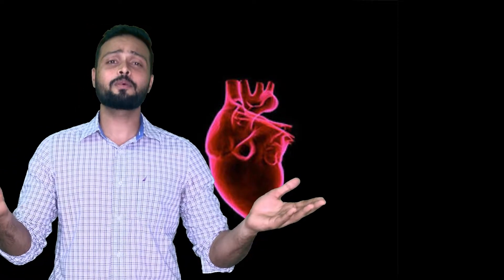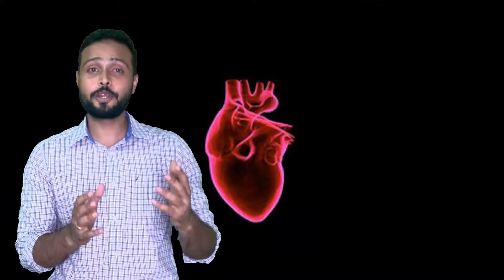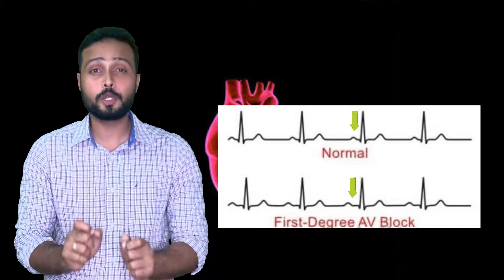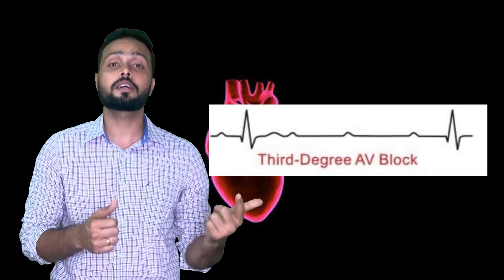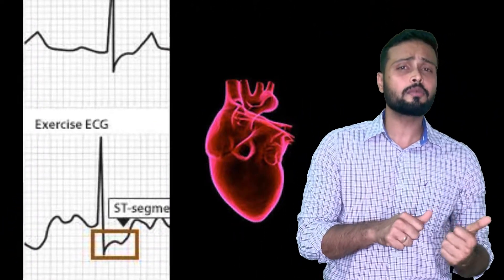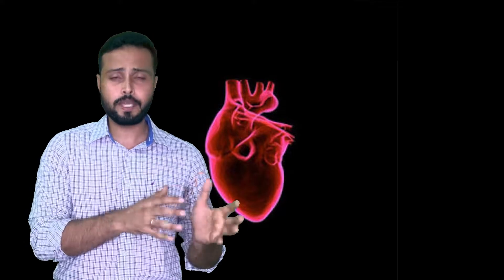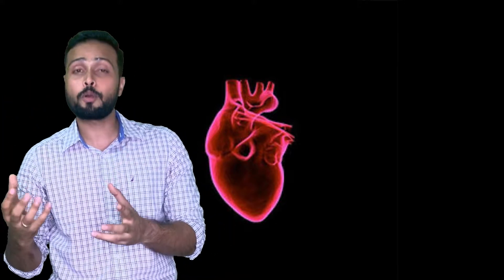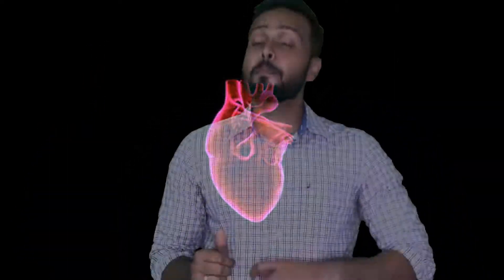Easy way to interpret an ECG: Step by Step, Abnormalities During Rest and Exercise | physiotrendz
This video is to give you all information about the basic of heart circulation and ECG Interpretation easiest way possible. wait for the next part to learn abnormality found in ECG with heart conditions

for more updates about physiotherapy and more.